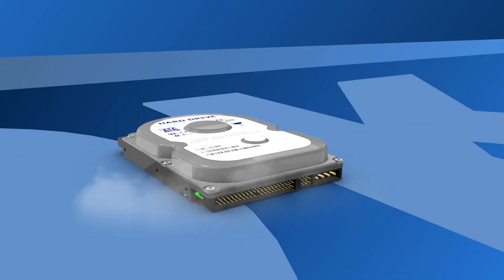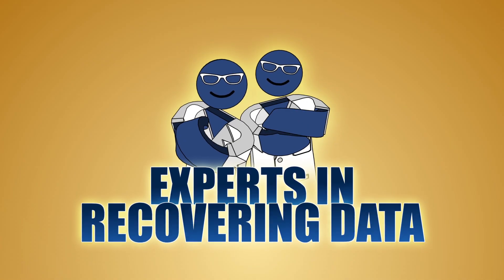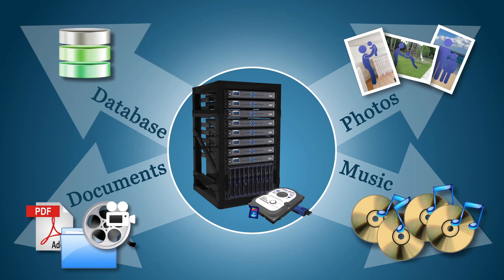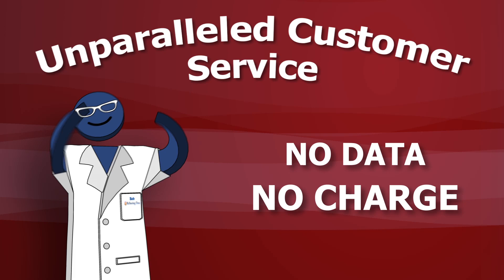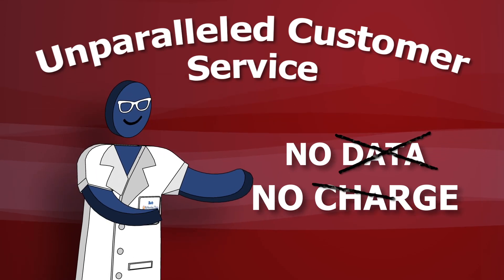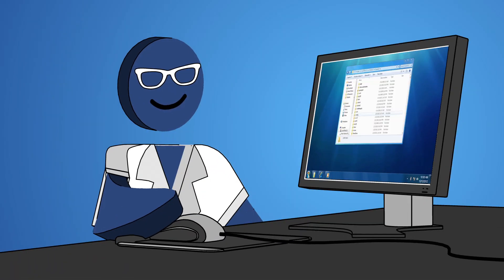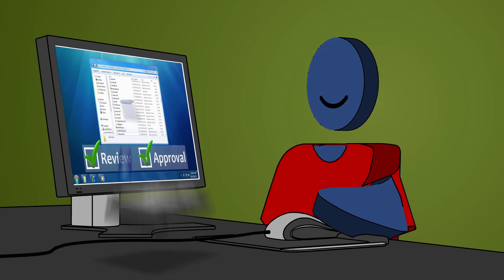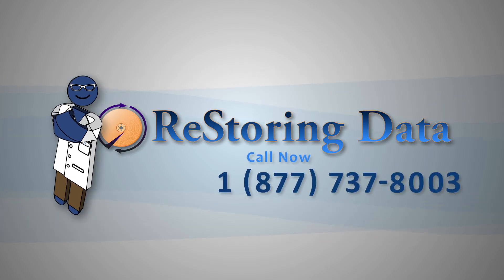ReStoring Data - Recovery Process